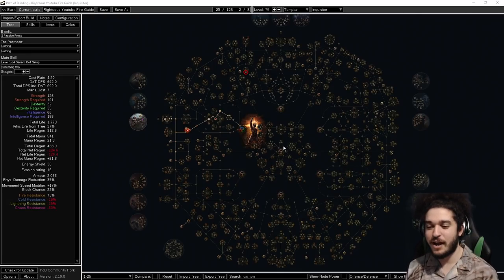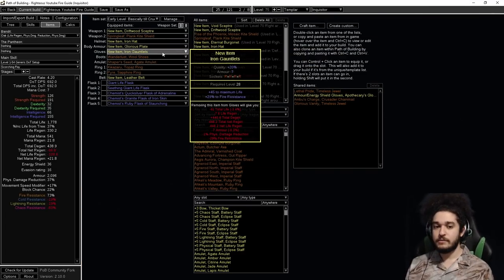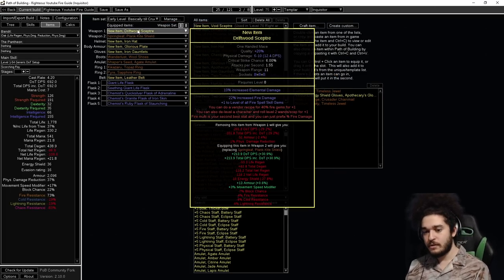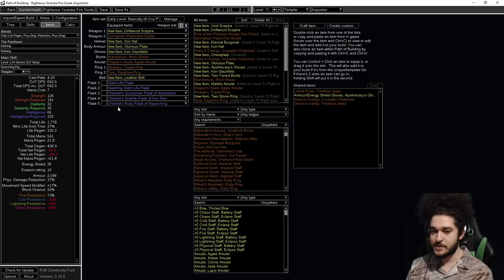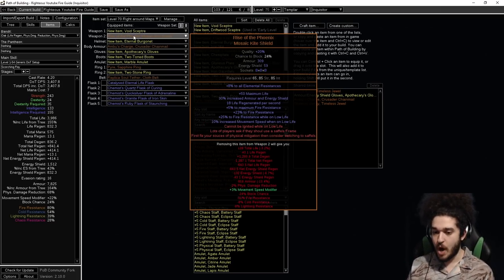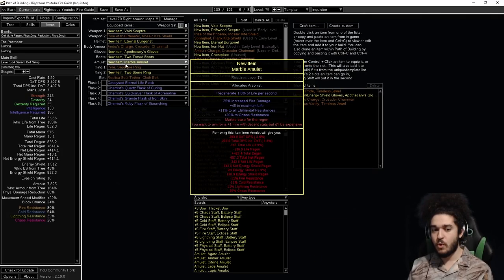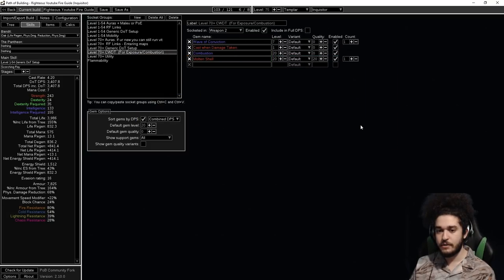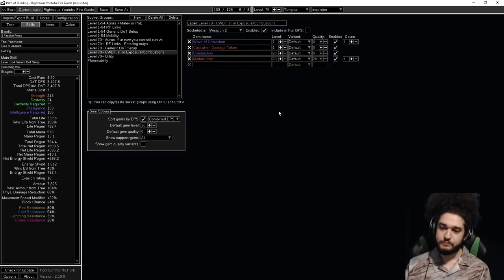Path of Exile 3.16 Righteous Fire Inquisitor Early Gearing Template.